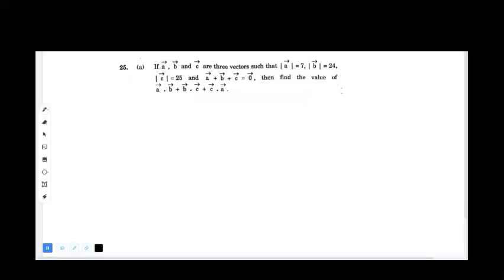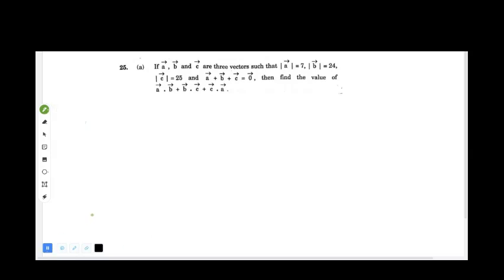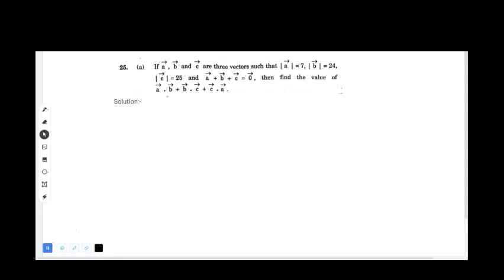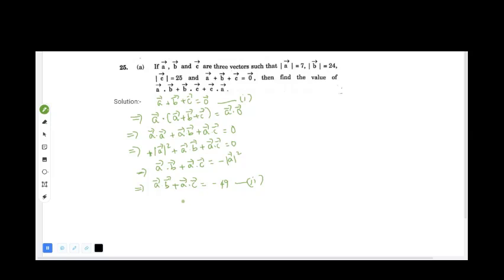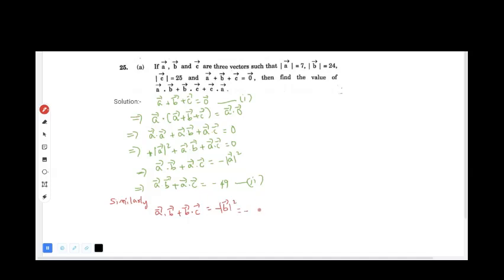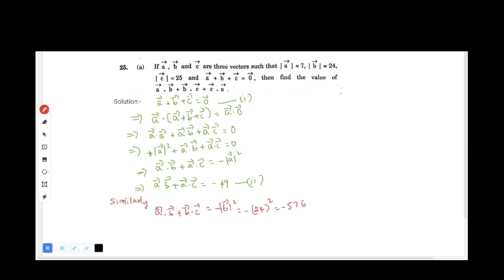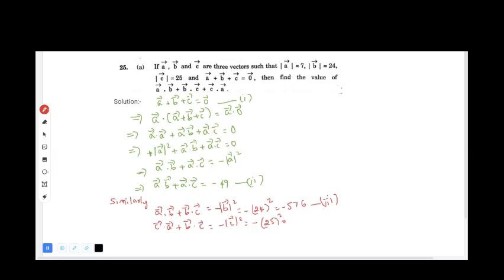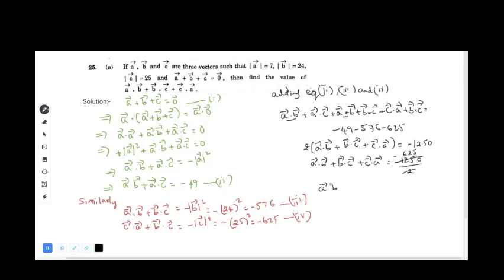12 CBSE three vectors a,b and c such that mod a =7, b=24, c=25 and vector a+b+c=0. P.T a.b+b.c+c.a=?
the sum of three vectors' dot product

if there are three vectors, which are basically arrows pointing in different directions. The dot product is a way of combining these vectors to get a single value.

To find the dot product of these three vectors, you would pair them up and multiply their corresponding components. Then, you add these products together. It's like taking a weighted sum of the components.

So, for each corresponding component of the vectors, you multiply them and add up these products. The result is a single number that represents the "projection" or "alignment" of the vectors in a certain way.

In a way, the dot product tells you how much the vectors point in the same direction when you consider their individual components. If the vectors are more aligned, the dot product will be larger; if they are pointing in different directions, the dot product will be smaller.

dot product of three vectors.

Imagine you have three vectors, let's call them A, B, and C. The dot product of A and B, denoted as A · B, is a way of multiplying corresponding components of the two vectors and then adding up those products.

Now, for three vectors A, B, and C, you can calculate the dot product in a similar manner. Take the first component of vector A, multiply it by the first component of vector B, and then multiply that result by the first component of vector C. Repeat this process for the second components and the third components. Finally, add up these three products.

In simpler terms, the dot product of three vectors is like taking a "combined influence" of how much each vector contributes in the same direction. If the vectors are aligned, the dot product will be larger, indicating a stronger combined effect. If they are in opposite directions, the dot product will be smaller or even negative, suggesting a cancellation or opposition in their effects.